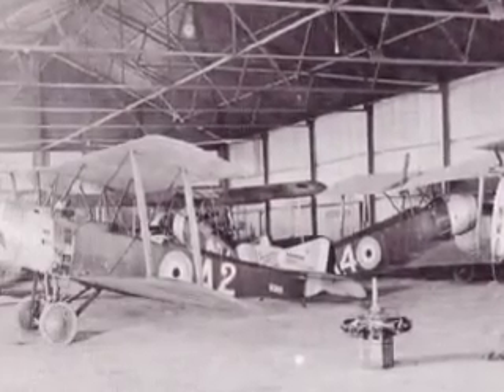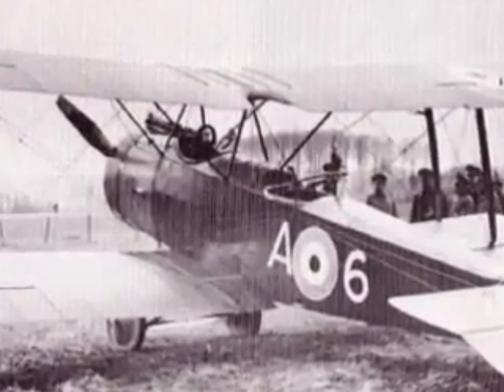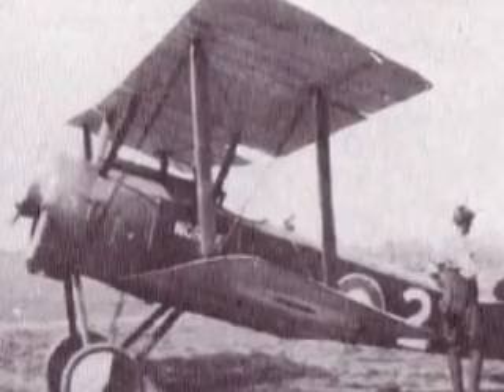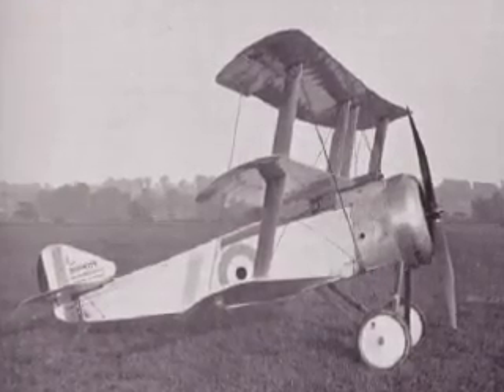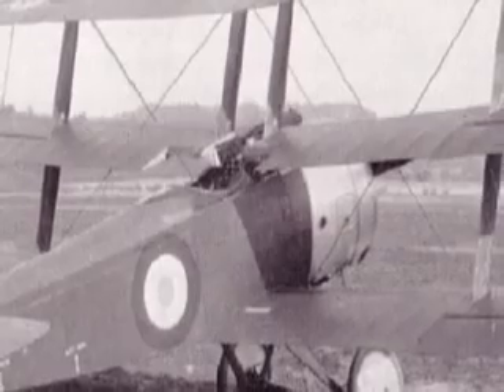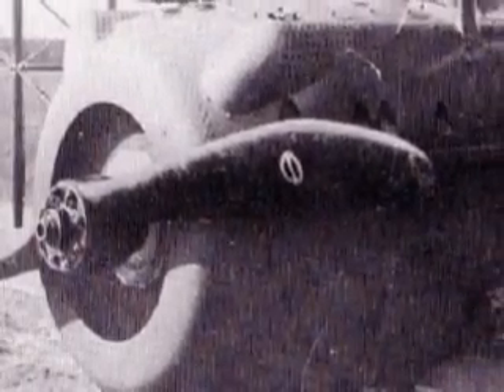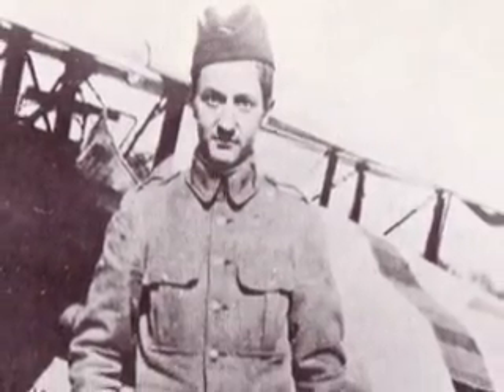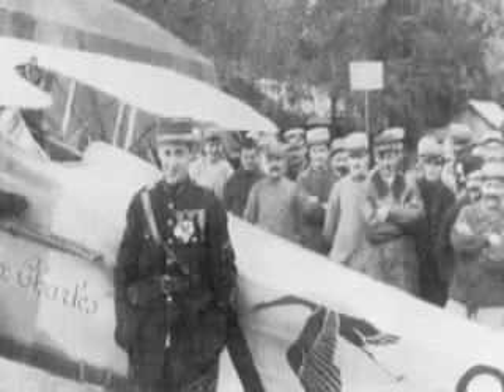The Great War In The Air - 212 New Allied Aircraft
The Great War In The Air: Aces Of The Western Front
Written and Directed By Jan Goldstein
2004